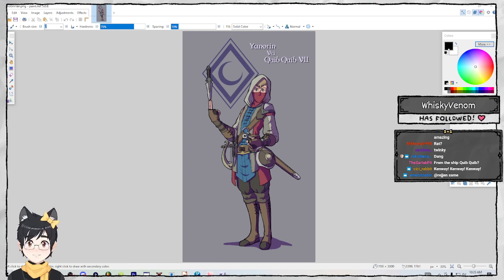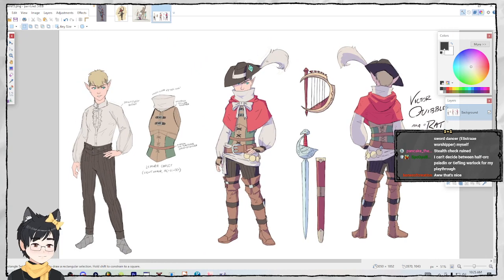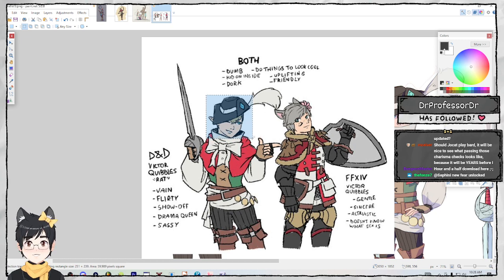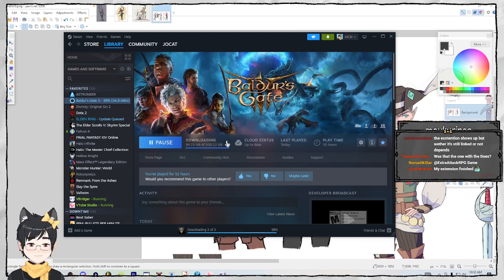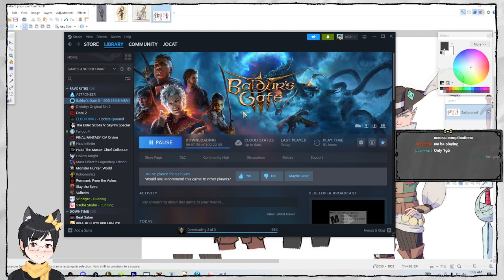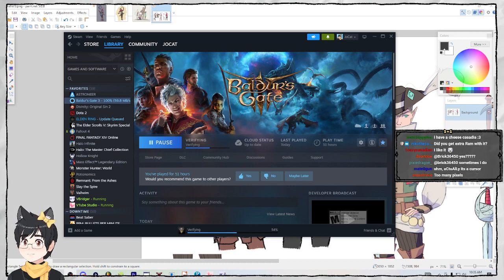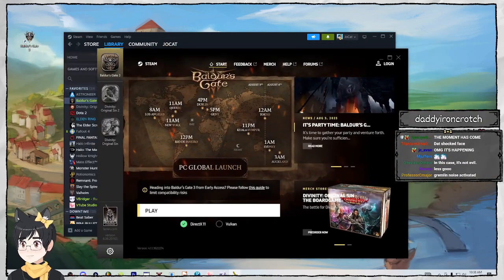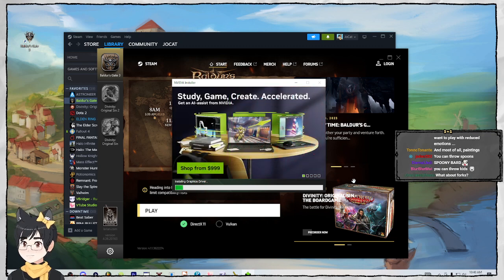Baldur's Gate 3 - PART 0 (Installing, No Gameplay) - JoCat Stream VOD - 8/3/23